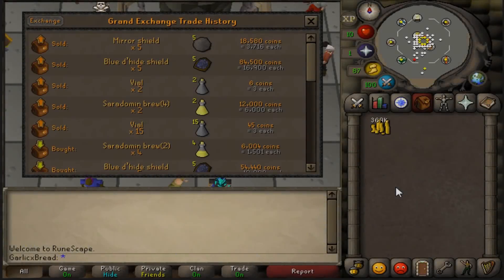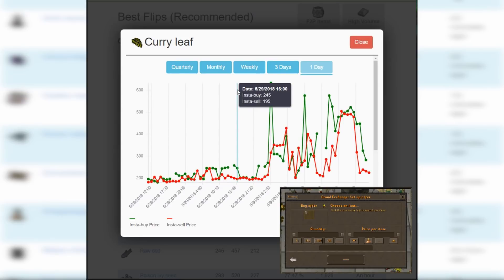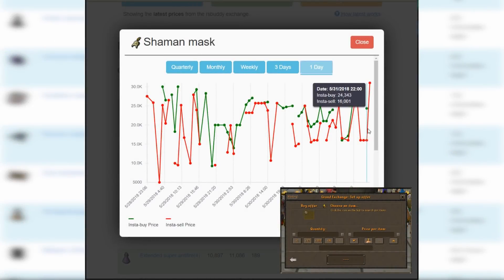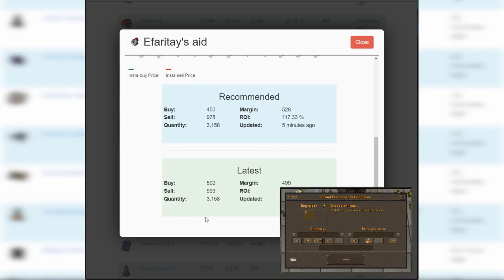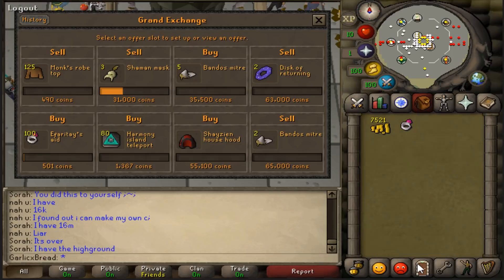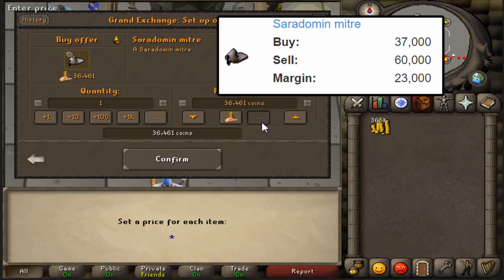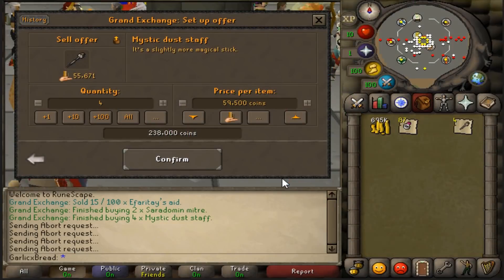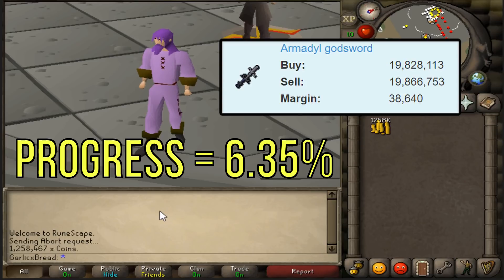Flipping from a BRONZE DAGGER to a GODSWORD: Episode 4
In this episode I flip some stuff and make some money on Runey. I even chuck in a little merch (shocking). We start this episode with a bank of 369k.

But for real - hope you guys like this one. I've gotten some feedback that my previous videos were a bit too fast paced, so I slowed things down a bit with this episode. But I also found I can fit more content into a shorter time span by doing some smarter editing too. Always learning! :)

The best way to get better at something is to learn with others!

Cheers fellas, have a good one!